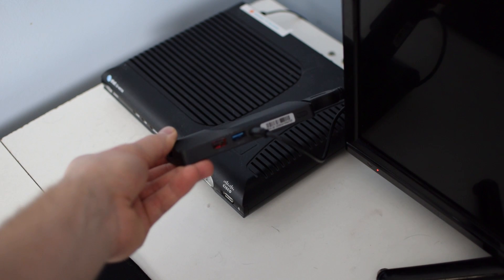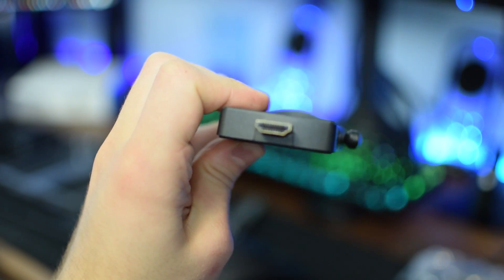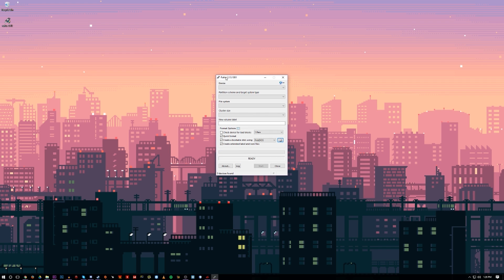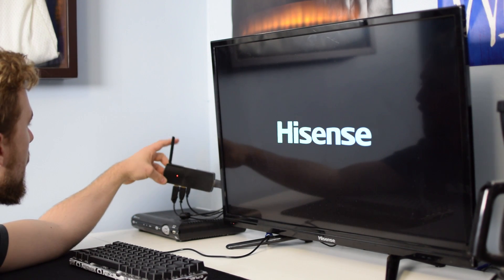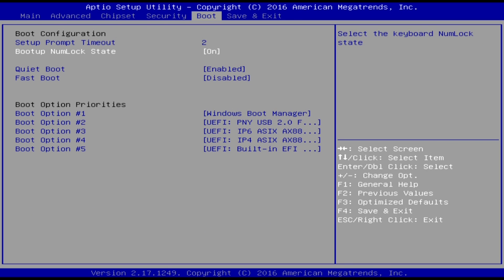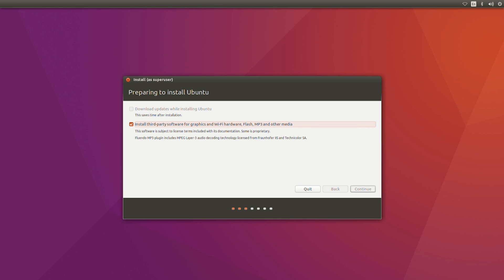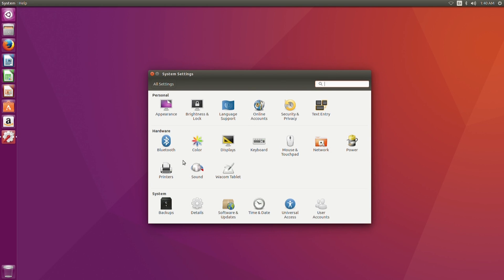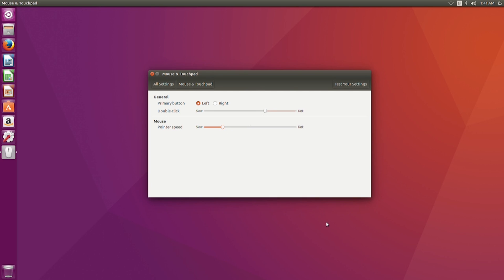Installing Linux on a Mini Stick PC - Read Description!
*Doing this WILL void your warranty with Azulle. Approach this process with that in mind*